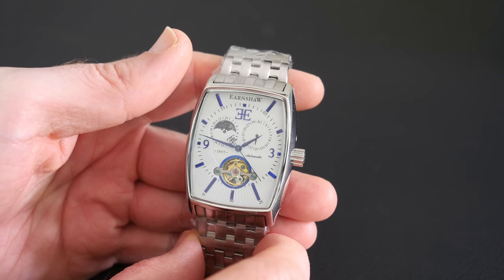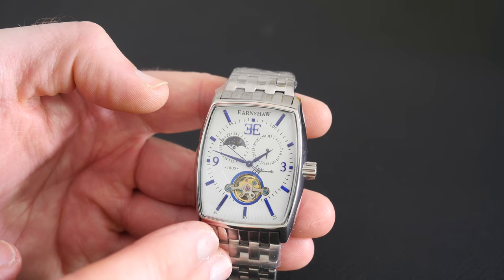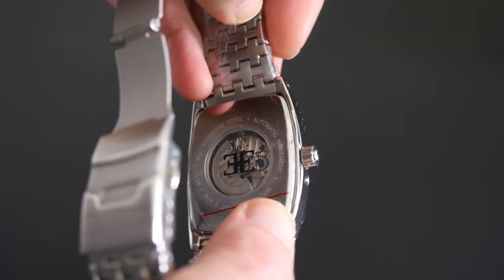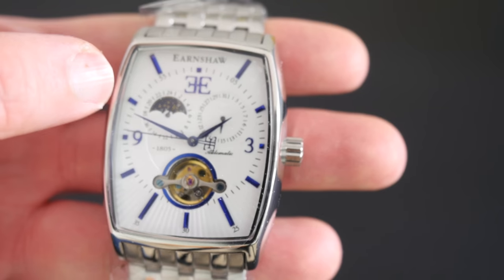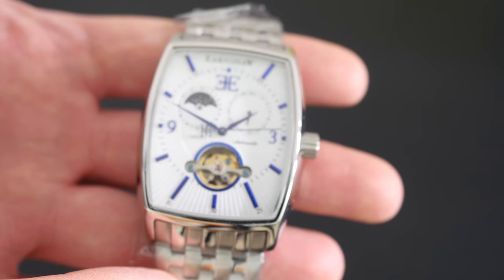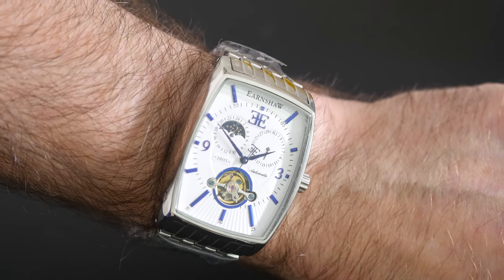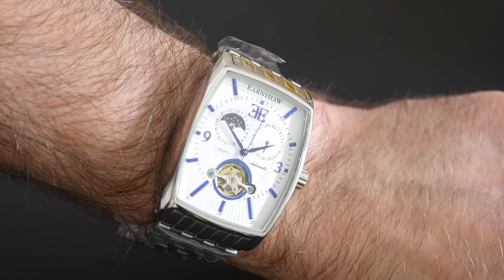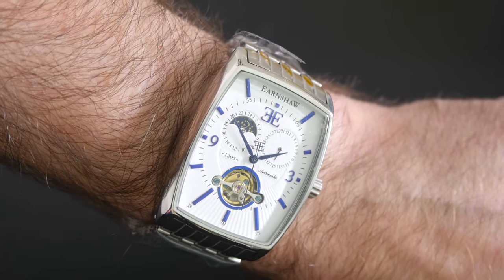Thomas Earnshaw Robinson Automatic Watch - Watches Up Close and Personal